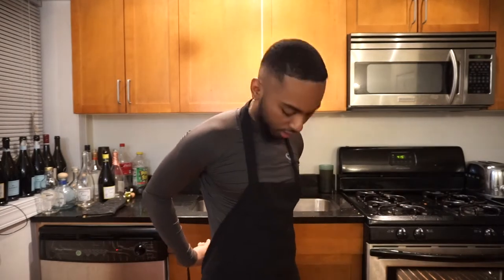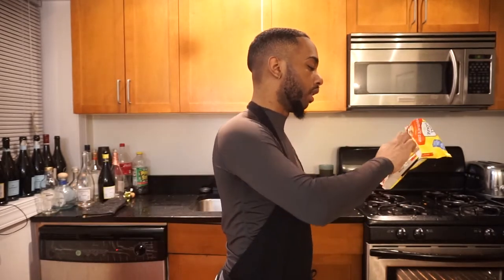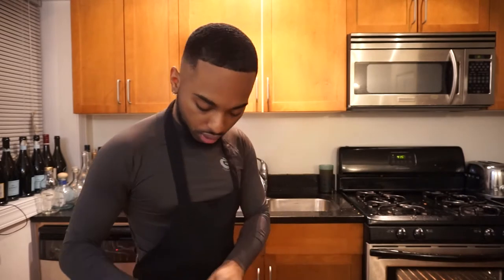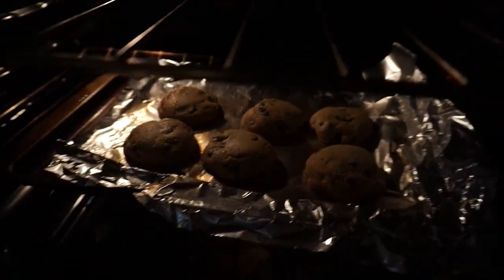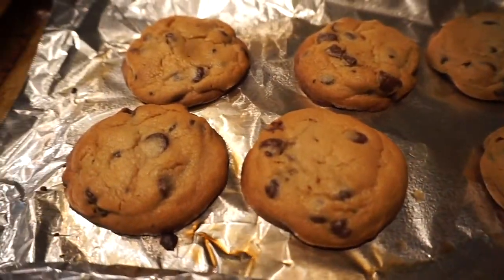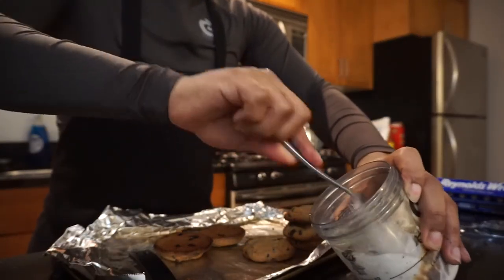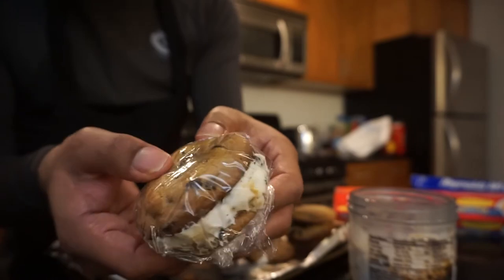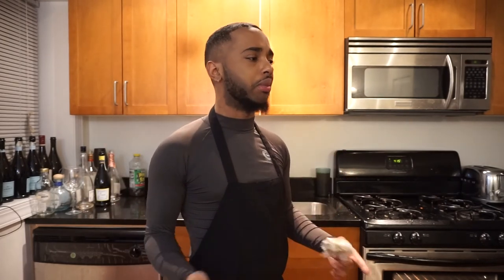HOW TO MAKE ICE CREAM SANDWICHES | AFFORDABLE HOLIDAY SNACKS | VLOGMAS DAY 20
WANT A REVIEW? SEND ME STUFF :)